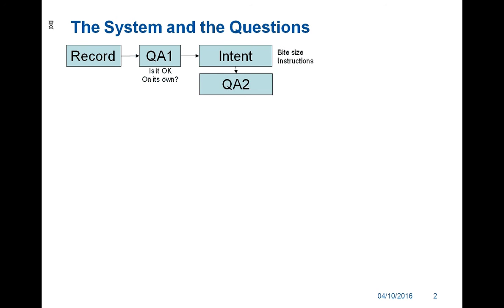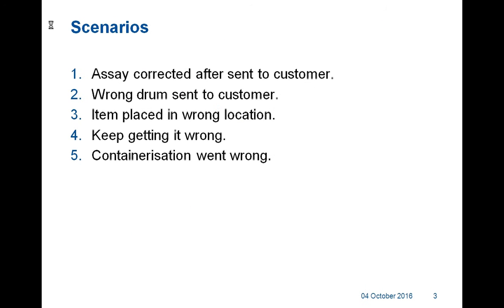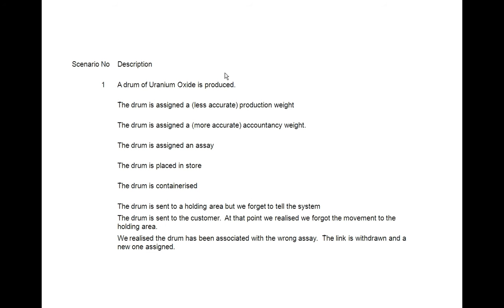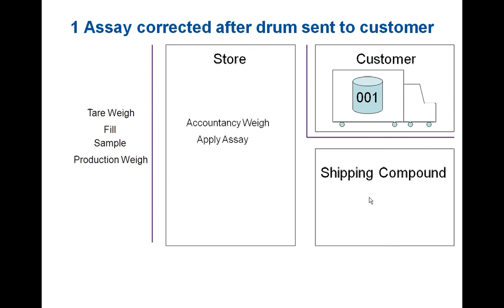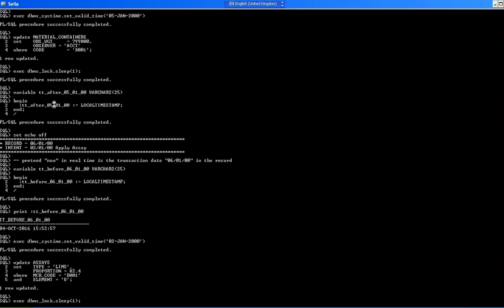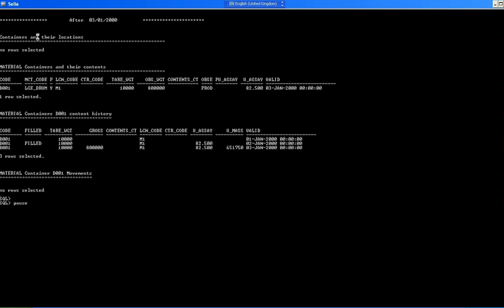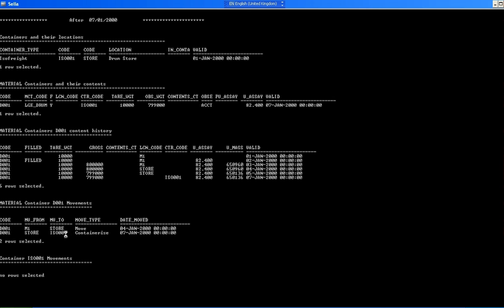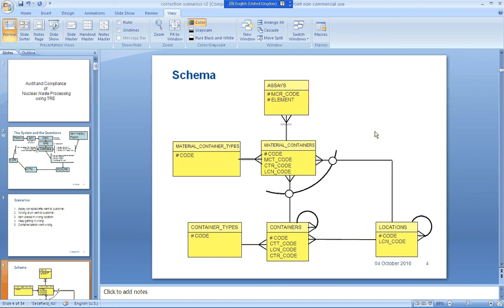Comprehensive Compliance and Audit with TRE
Comprehensive Compliance and Audit of the process of sending a drum of Uranium Oxide to a Customer using TRE